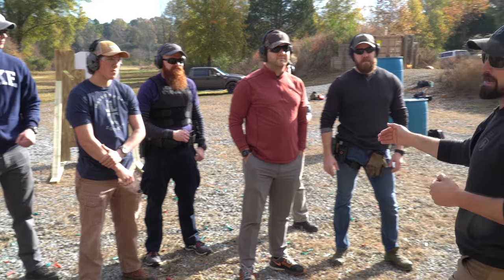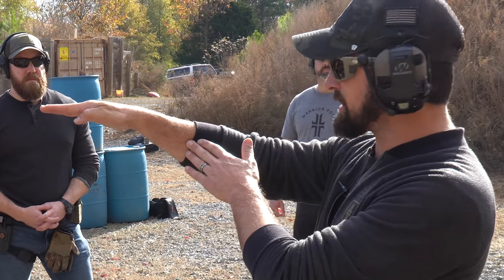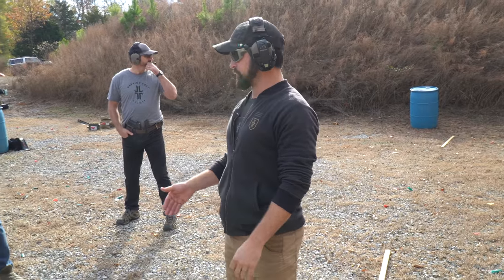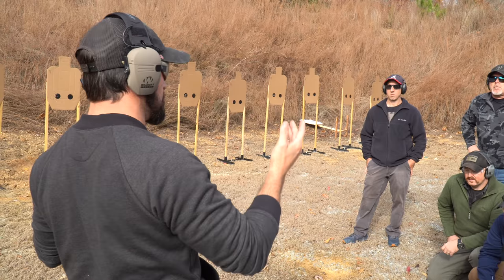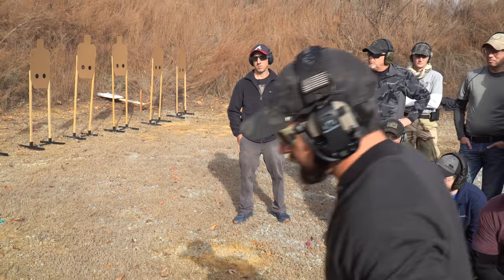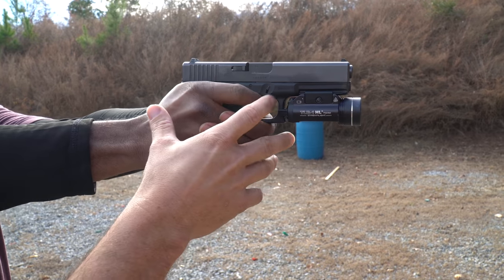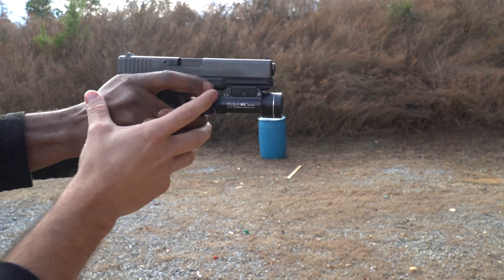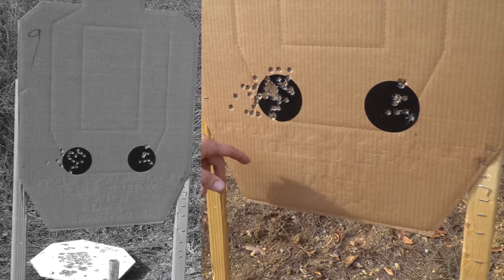How the Pros Reset their Triggers | CLASS EXCERPT!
John teaches Trigger Reset for fast and accurate shooting during one of his pistol classes. This is part of his curriculum taught during each class he offers to encourage better technique. The old method of pinning the trigger to the rear presents multiple problems and John explains how to properly reset your trigger when engaging a target.

- Amazon Store
- Reading List

Video Recorded with:
Canon EOS 5D Mark IV DSLR Camera
Canon EF 24-70mm f/2.8L
Ronin-S Gimbal
GoPro Hero 7
Canon 70d
Zoom H6 Six-Track Portable Recorder
Sennheiser MKE 600 Shotgun Mic
Shure SM7B Microphones
CloudLifter Mic Activator